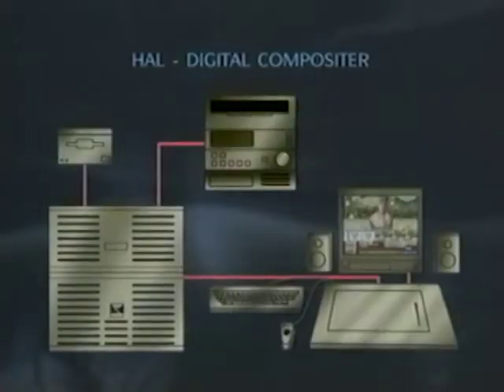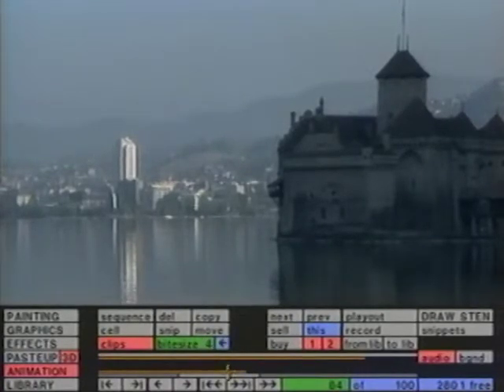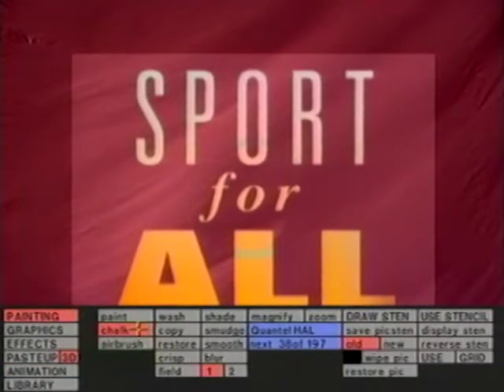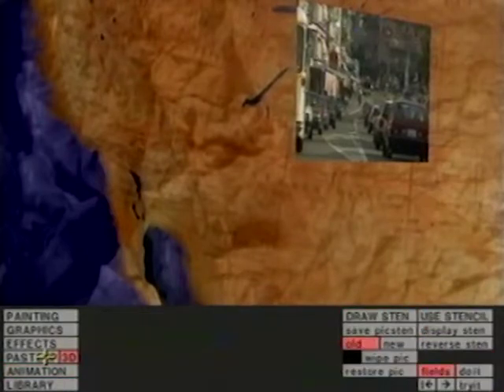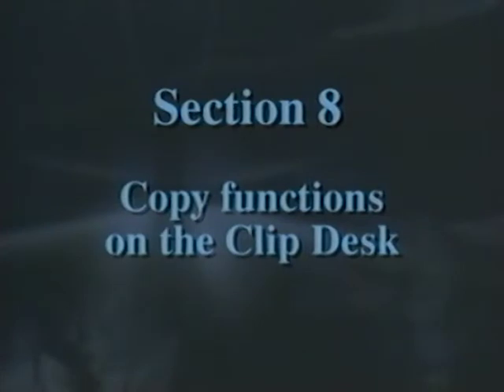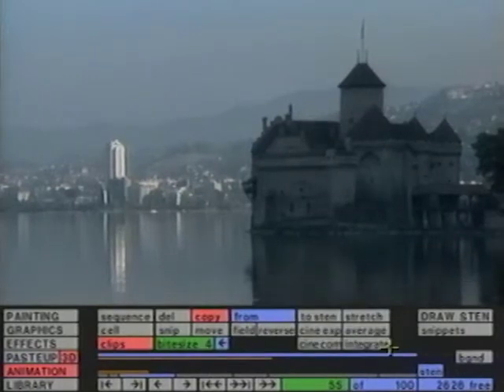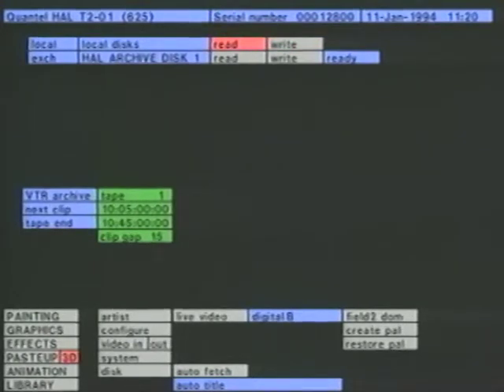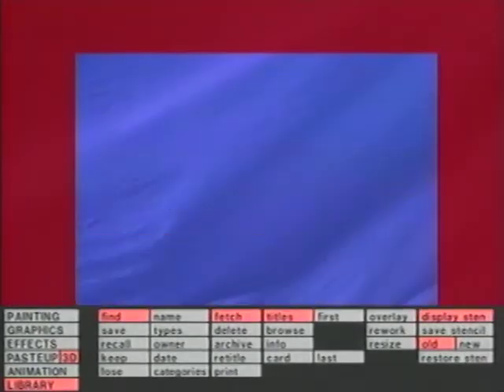HAL V2 01 Operator Training Tape 1994